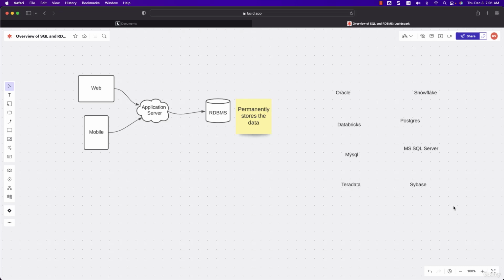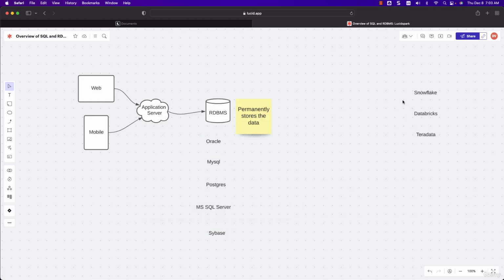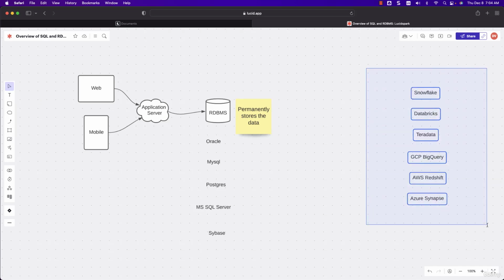13-003 Overview of Database Technologies and relevance of SQL